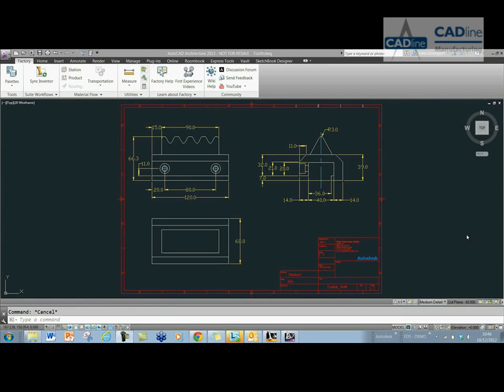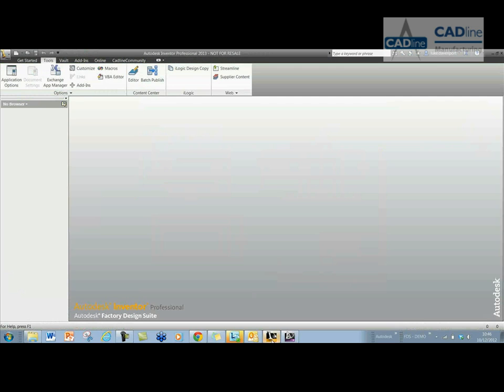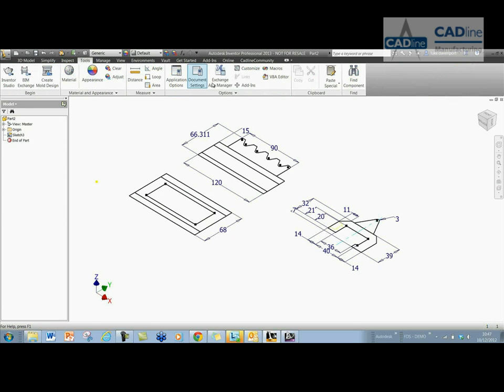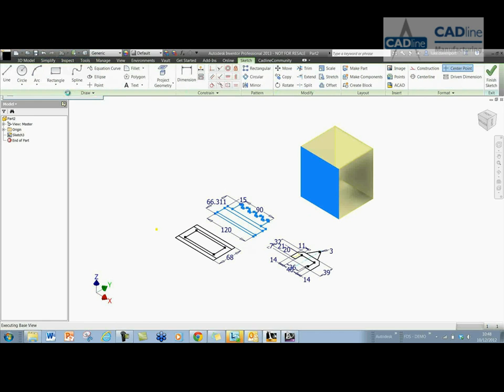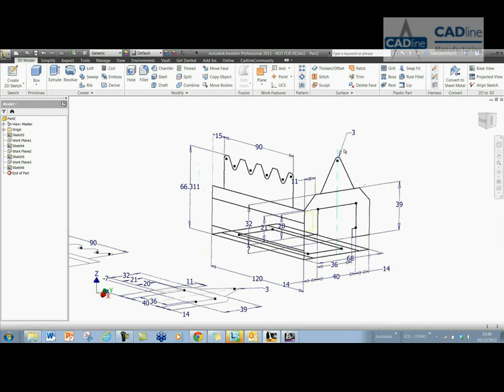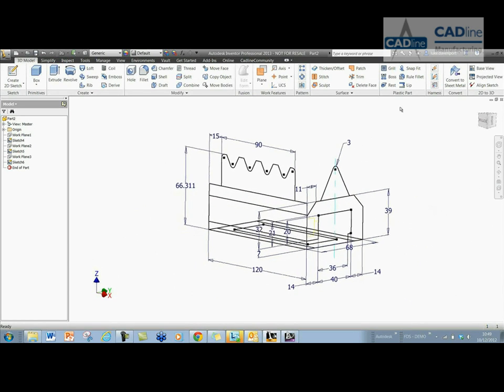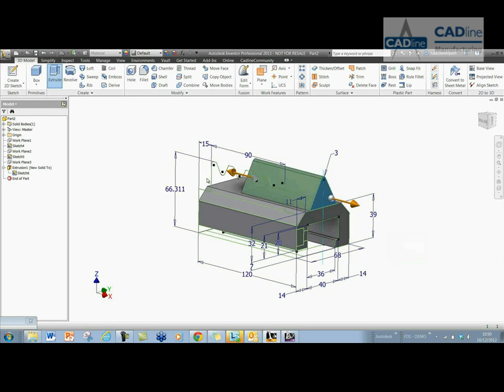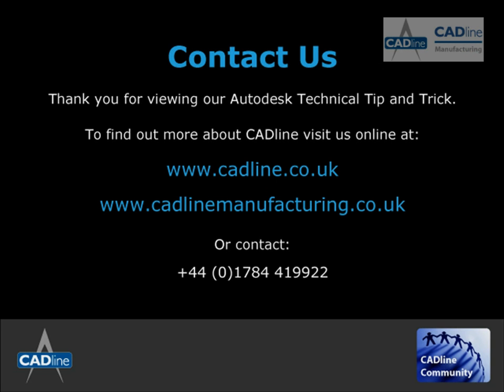Autodesk Inventor 2D to 3D tool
Great news -- the popular free 2D to 3D tool from Autodesk Labs has now been updated for Inventor 2013. If you're often taking 2D AutoCAD drawings with multiple orthogonal/orthographic views and bringing them into the 3D future then this tool can shave valuable seconds off the process by pasting each view onto a cube so that it can be more easily extruded to the correct distance.

Here's a video showing the tool in action: